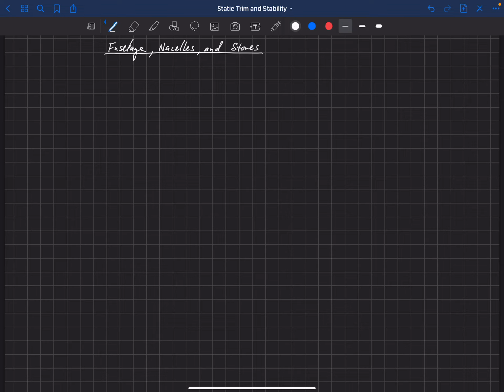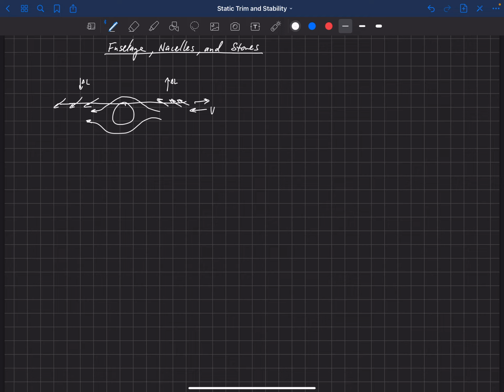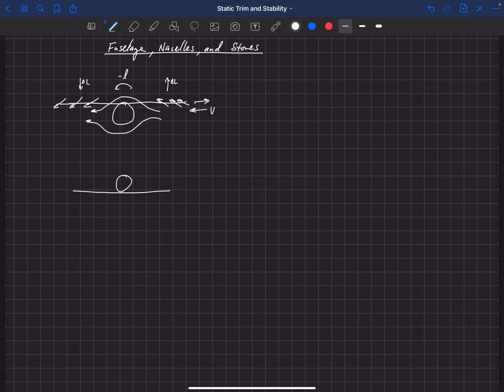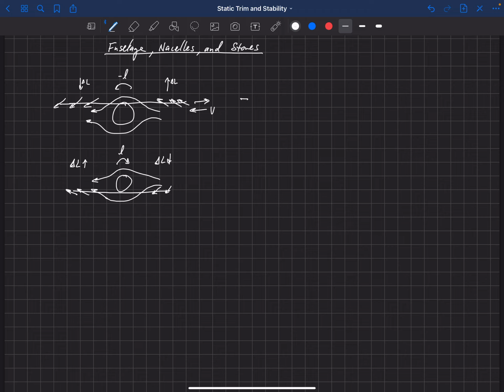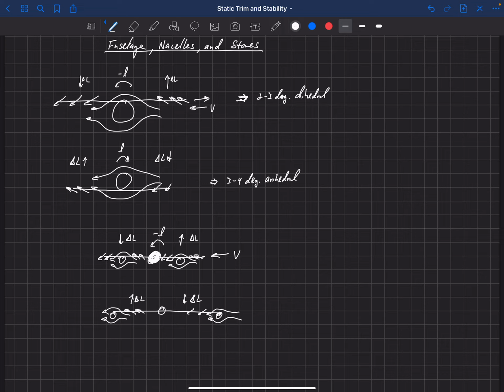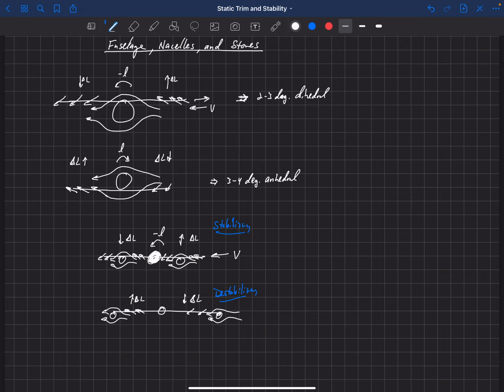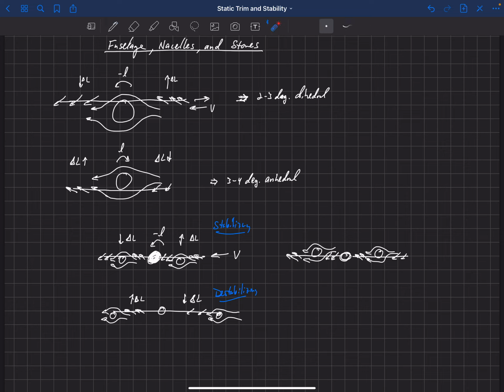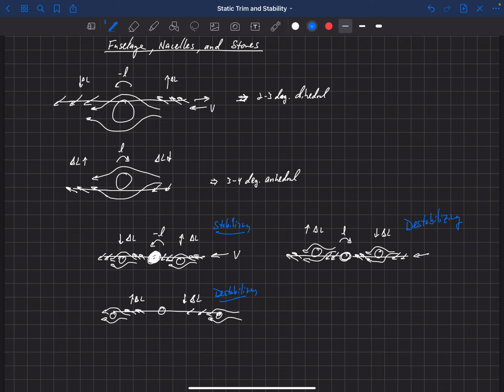Static Trim and Stability . Lateral . Roll . Influence of Fuselage, Nacelles, and Stores